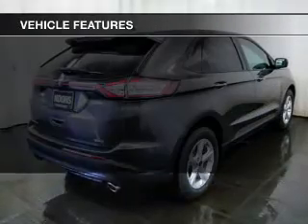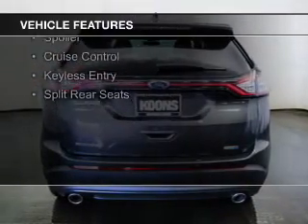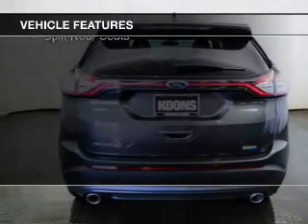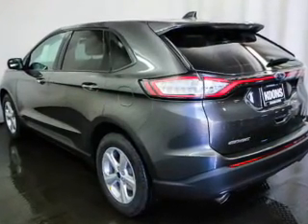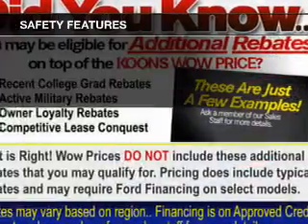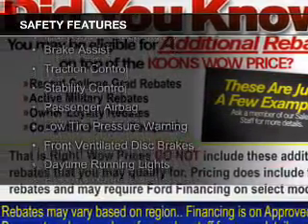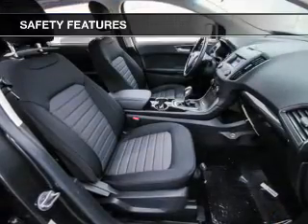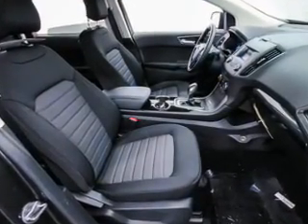2016 Ford Edge - Sterling VA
Phone:
Year: 2016
Make: Ford
Model: Edge
Trim: SE
Engine: 2.0 liter inline 4 cylinder 16 valve
Transmission: 6-Speed Automatic
Color: Magnetic Gray Metallic
Mileage: 0
Address:
46869 Harry Byrd Highway